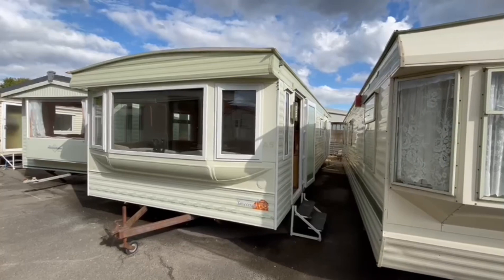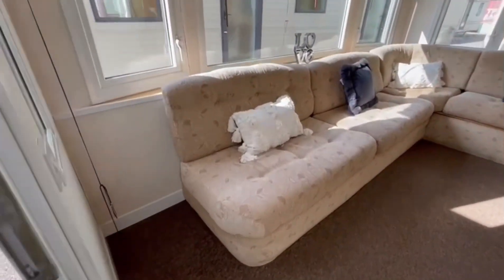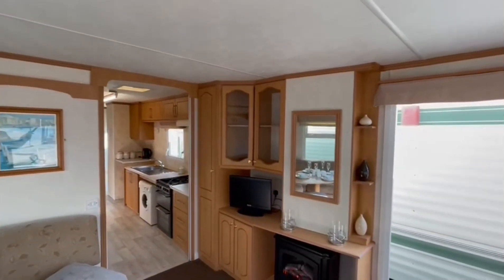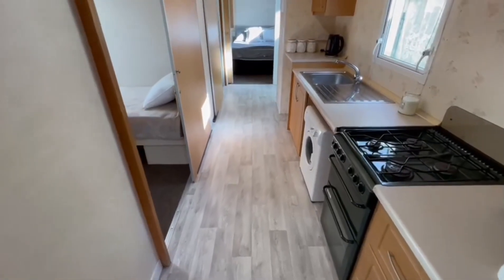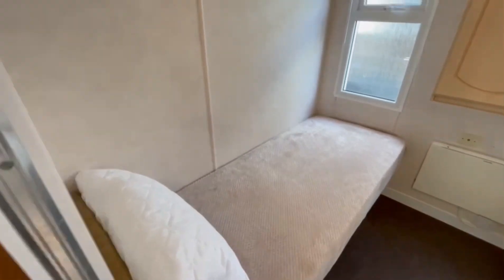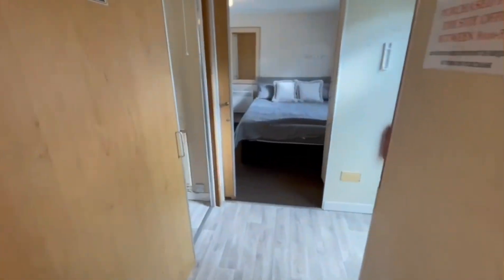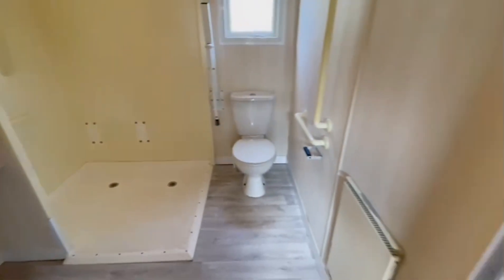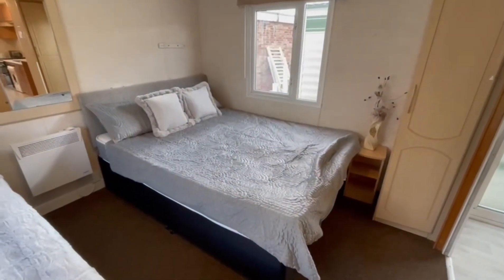2 Bedroom Disabled Friendly Pemberton Sovereign For Off Site Sale House Build, Farm Land etc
This cracking double glazed 2 bedroom Pemberton Sovereign is a perfect holiday home for anyone looking for extra space to reside on their own land.

The holiday home has been designed to assist wheel chair users by having widened doors lower sofas and worktops.

It also has a wet room with plenty of space for manoeuvring.

It’s just £11,497 including delivery upto 50 miles.

Not exactly what your looking for?

We have over 40 holiday homes in stock to suit onsite and off site customers alike.

Get in touch for more info on our current stock from new to used.
Prices starting as low as £3000 delivered.

Best regards

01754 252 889 or 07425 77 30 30